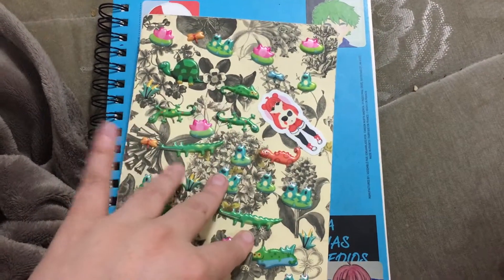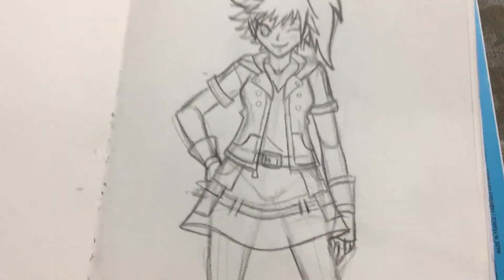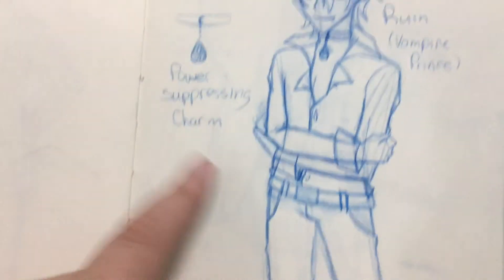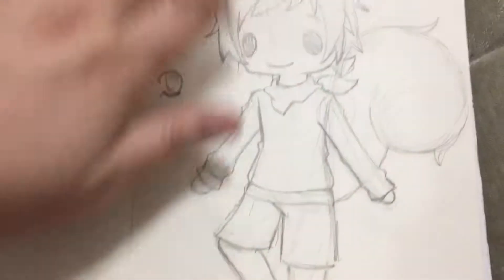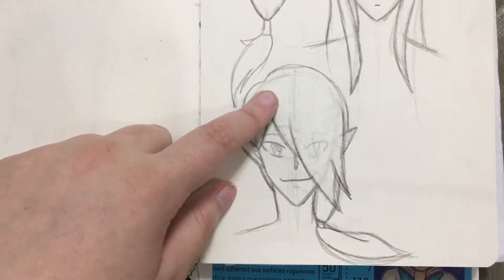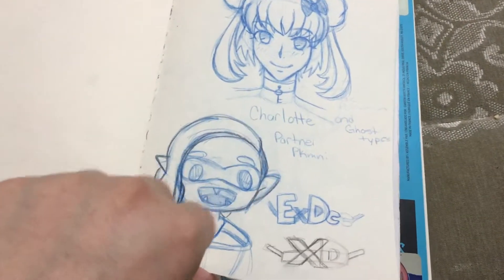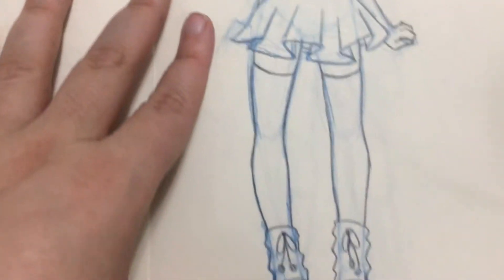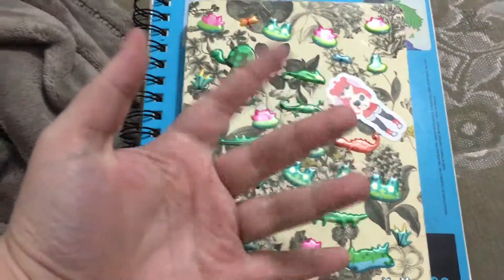[SKETCHBOOK UPDATE] #9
herro herro my little bagels, i hope you enjoy this sketchbook update :D i meant to post this last week but ive been extremely busy cause of my anime con that i have in 3 days :P but yeah.

My Info:
Endslate Music: Pokémon Black and White 2: Champion Iris Remix[GlitchxCity]